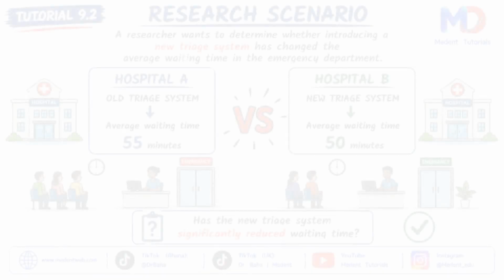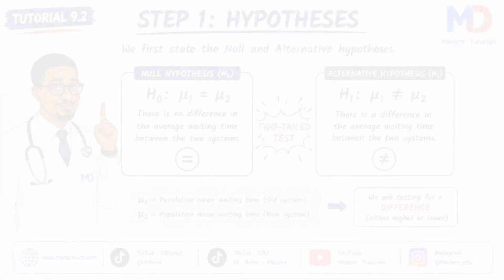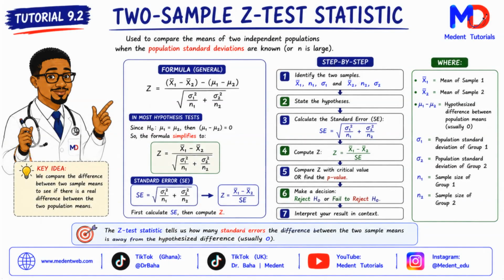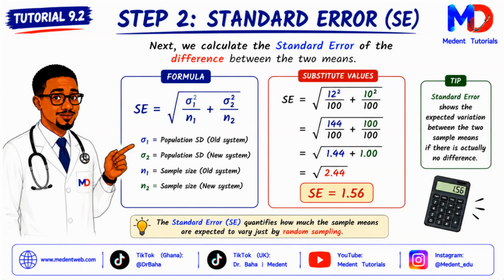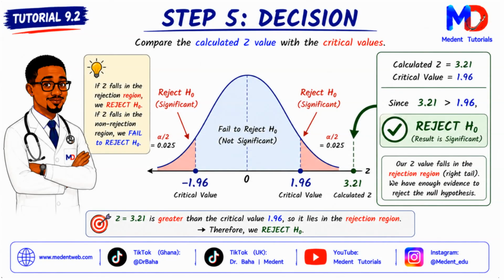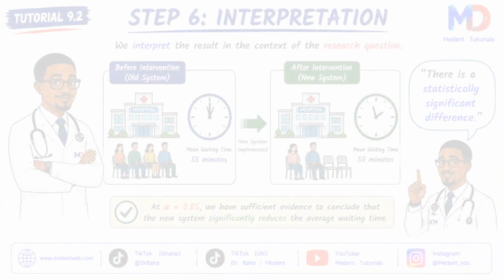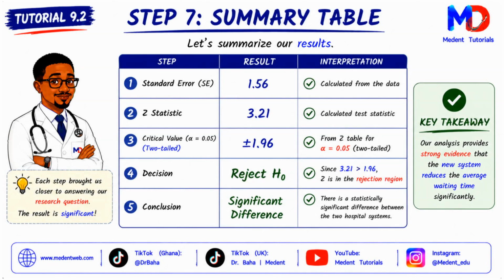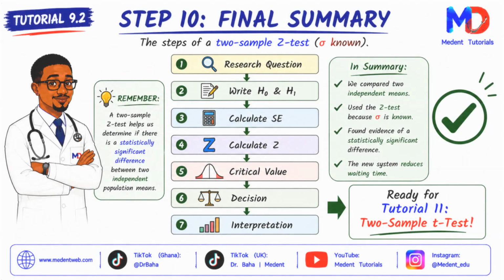Two-Sample Z-Test Explained | Formula, Standard Error & Worked Examples | Tutorial 9.2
Master the Two-Sample Z-Test in this step-by-step statistics tutorial!

In Tutorial 9.2, you'll learn how to compare the means of two independent populations using the Two-Sample Z-Test. This lesson is designed for MPH students, nursing students, medical students, public health professionals, and anyone preparing for biostatistics or research examinations.

In this tutorial, you will learn:

✅ What a Two-Sample Z-Test is
✅ When to use the Two-Sample Z-Test
✅ The Two-Sample Z-Test formula
✅ How to calculate the Standard Error (SE)
✅ How to calculate the Z statistic
✅ How to interpret the results
✅ Common examination questions and tips

Whether you're studying Biostatistics, Epidemiology, Public Health, Nursing Research, Medical Statistics, or Hypothesis Testing, this tutorial will help you understand the concept with ease.

📚 Tutorial Series

Tutorial 1: Introduction to Hypothesis Testing
Tutorial 2: Null and Alternative Hypotheses
Tutorial 3: One-Tailed vs Two-Tailed Tests
Tutorial 4: Level of Significance (α)
Tutorial 5: Critical Values
Tutorial 6: P-values
Tutorial 7: Type I and Type II Errors
Tutorial 8: One-Sample Z-Test
Tutorial 9.2: Two-Sample Z-Test